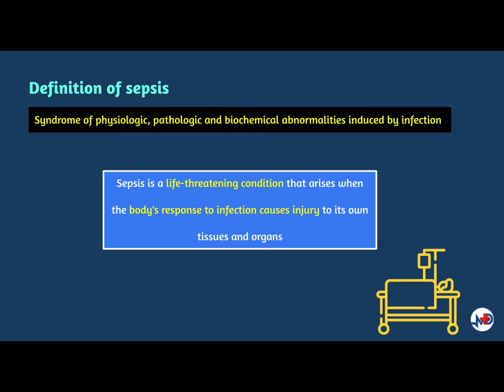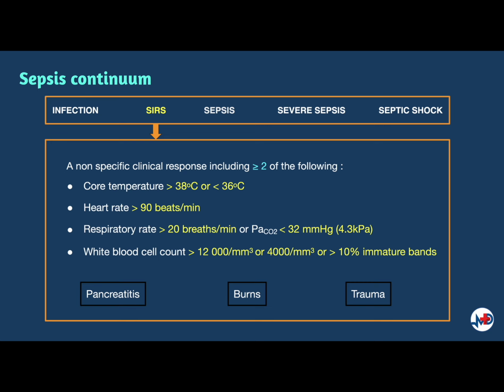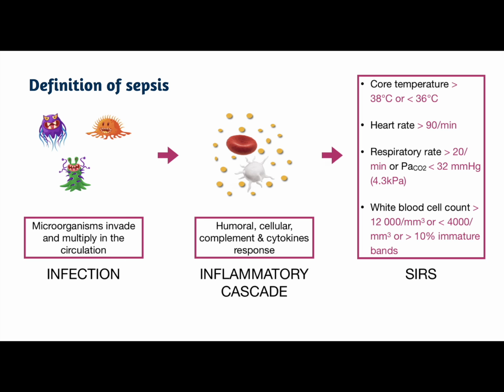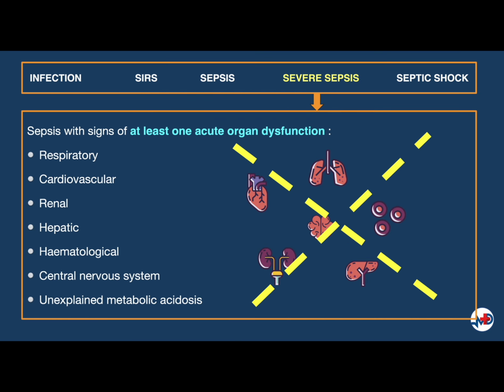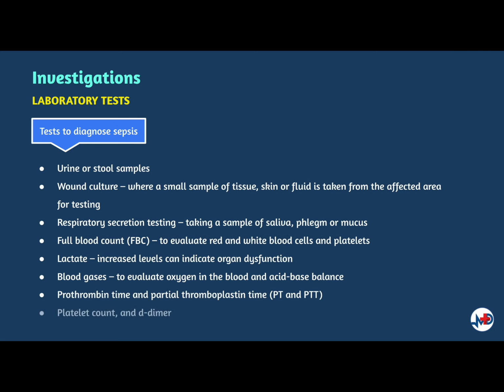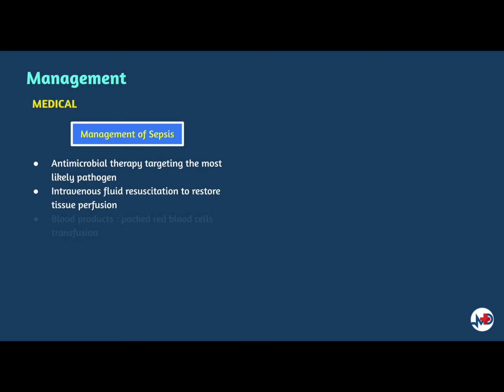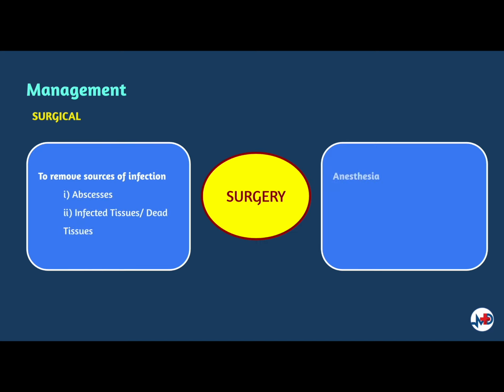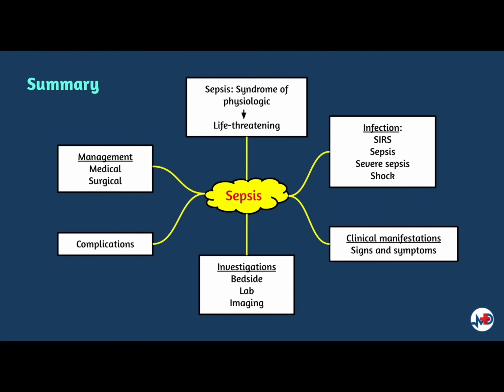Approach to Sepsis: Housemanship Training in Malaysia | MEDIT & CME Academy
Starting your journey as a House Officer (HO) in Malaysia is a pivotal and exhilarating step! Housemanship is the foundational training programme overseen by the Ministry of Health Malaysia (KKM), meticulously designed to smoothly transition new medical graduates into competent, confident clinicians. During this critical period, you'll gain invaluable hands-on experience across various crucial departments, facing new challenges and immense learning opportunities daily. It's a demanding yet incredibly rewarding phase that lays the groundwork for your entire medical career.

To support you through this demanding yet rewarding phase, MEDIT & CME Academy presents its comprehensive Housemanship Training Series. This series offers structured guidance, clear expectations, and invaluable insights from real new clinicians who have recently navigated these stages. We're here to help you understand departmental specifics, navigate your rotations efficiently, and develop essential clinical skills crucial for your success.

In this particular video, we dive into a critical aspect of **Internal Medicine**: the **Approach to Sepsis**. Sepsis is a medical emergency that every HO must be adept at recognising and managing promptly and effectively. We break down the clinical approach, essential steps, and crucial considerations to equip you with the knowledge and confidence needed to handle such cases on the wards. Mastering topics like this is key to excelling in your internal medicine rotation and ensuring optimal patient outcomes, reinforcing your role as a vital member of the healthcare team.

MEDIT & CME Academy is steadfastly committed to supporting junior doctors like you. Our programmes provide structured learning, invaluable mentorship, and clear pathways for postgraduate training, ensuring you not only survive but truly thrive in your early medical career. We aim to empower you with the practical skills and unwavering confidence necessary to become an outstanding doctor within the Malaysian healthcare system.